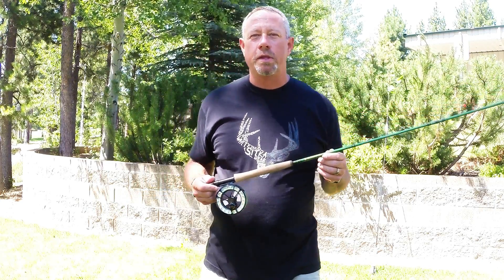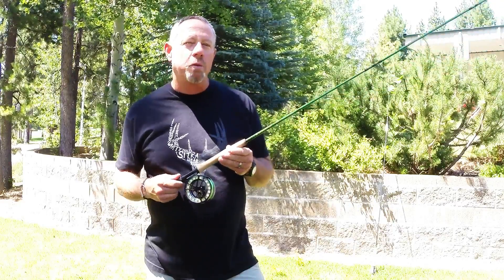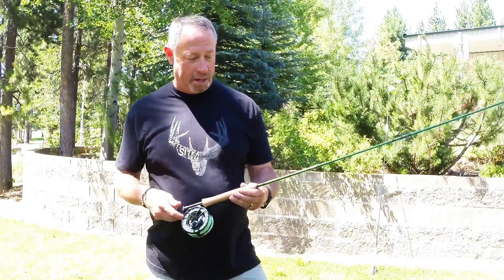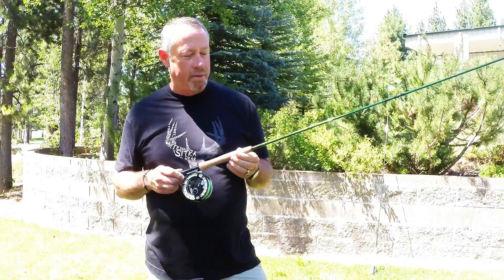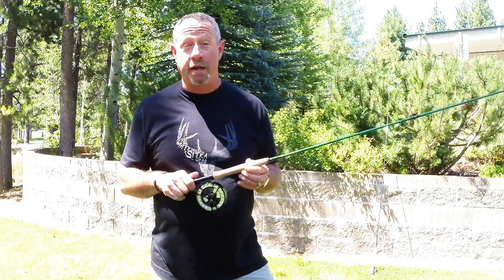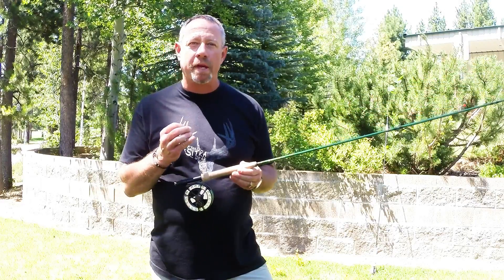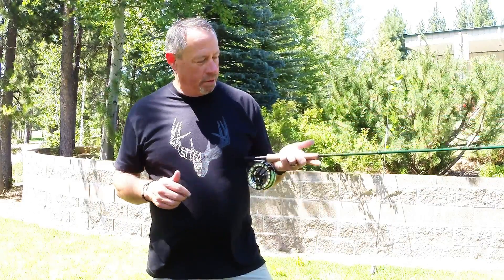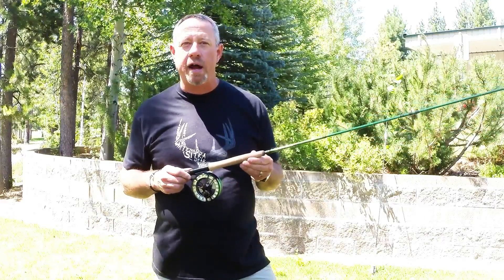The Redington Vice Rod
George Cook, Redington Representative, talks about the Redington Vice Rod at Stillwater Fly Shop.